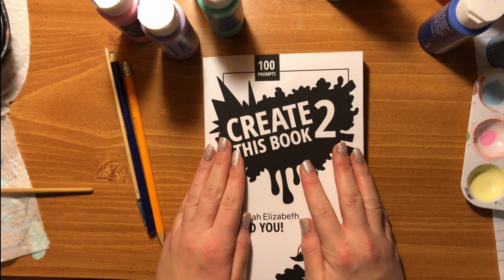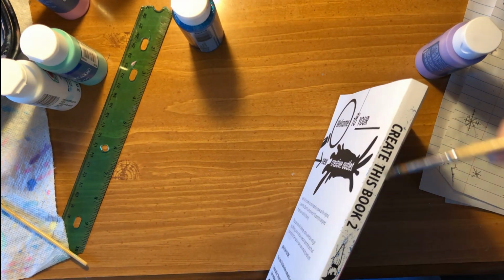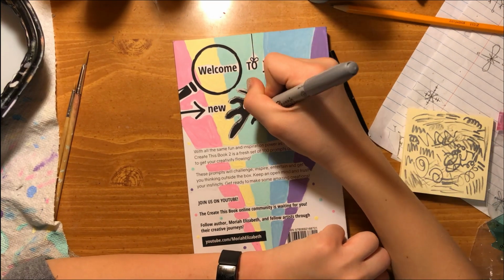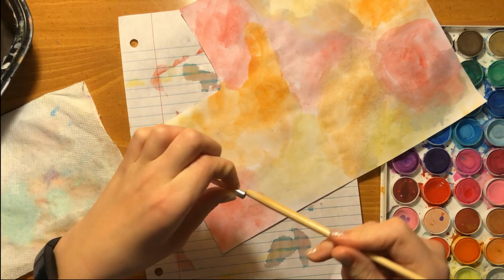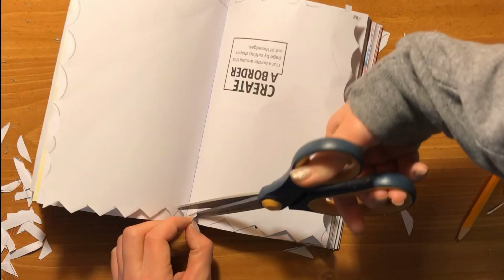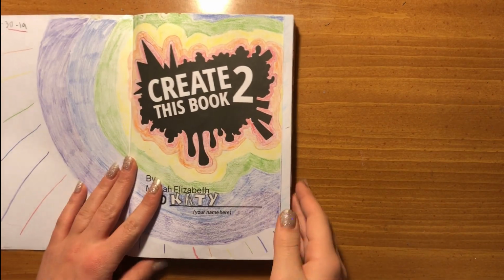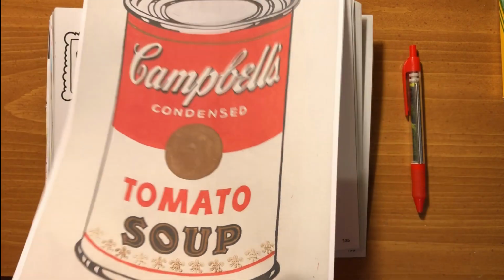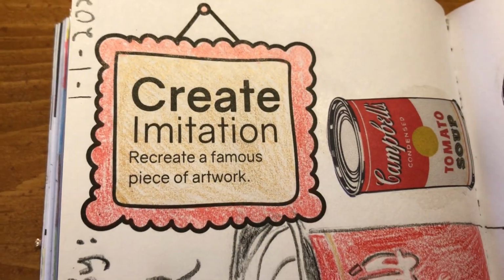CREATE THIS BOOK 2 - Episode 2 - Decorating the Cover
Today is the second episode of create this book 2! I hope you enjoy me decorating the cover, back cover, and doing a few other pages.

Thank you to everyone who watched the first episode of the series!

When we reach that, I will post a special video! Thank you so much!